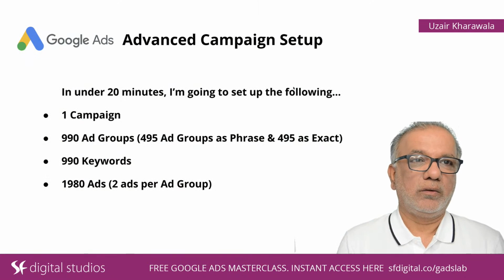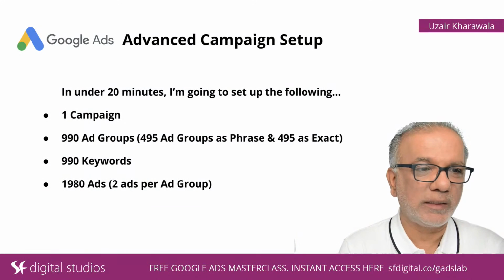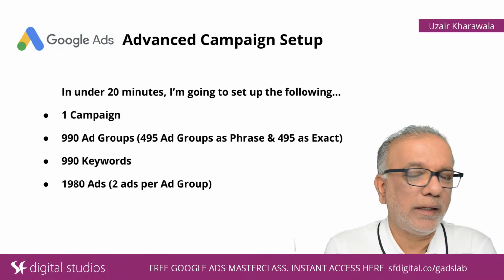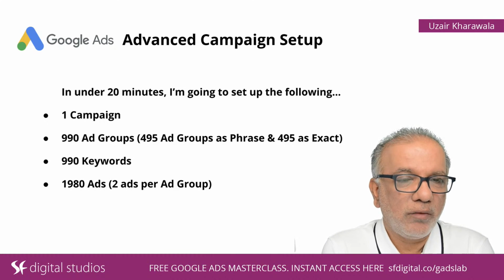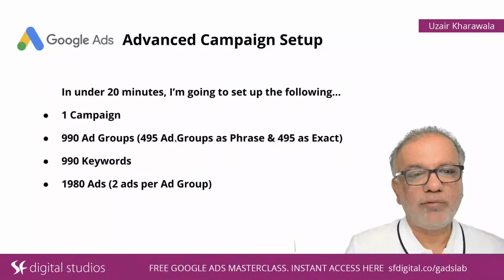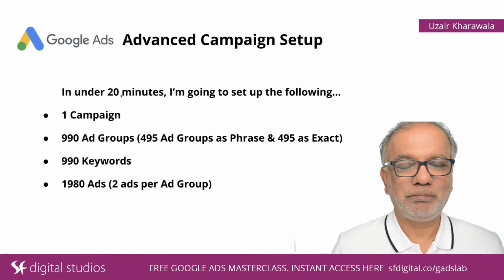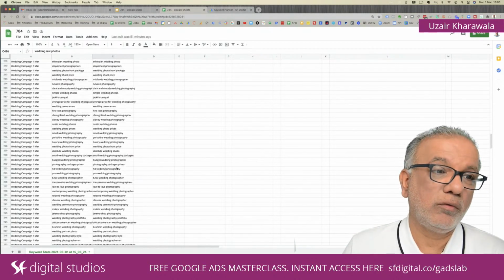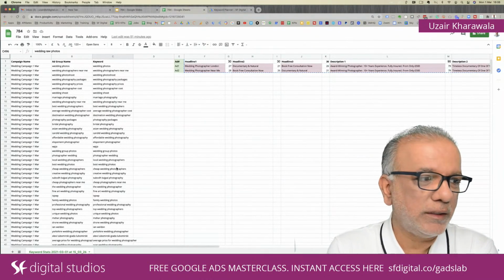Google Ads For Wedding Photographers | How To Set Up Google Ads Campaign (Advanced)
A campaign allows you to promote your products or services on Google’s vast network of search results, websites, videos, mobile apps, maps, shopping listings, and more.

Free Resources